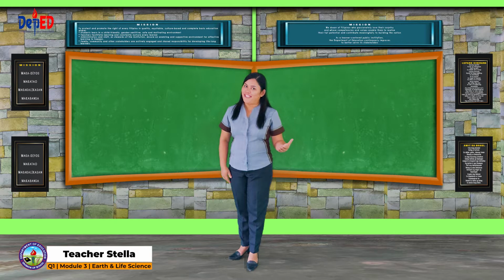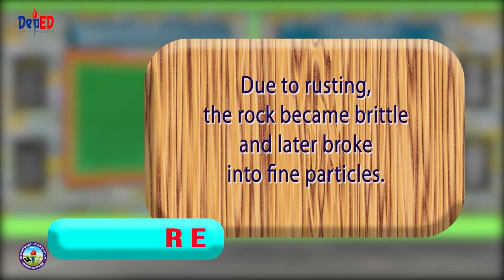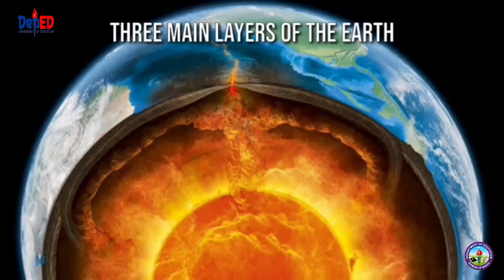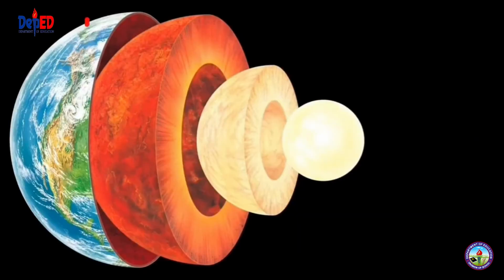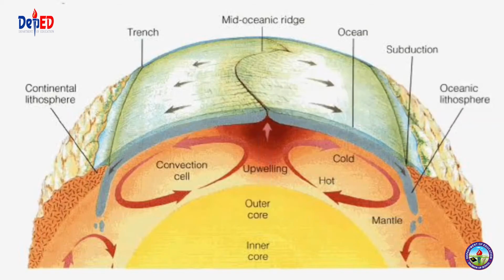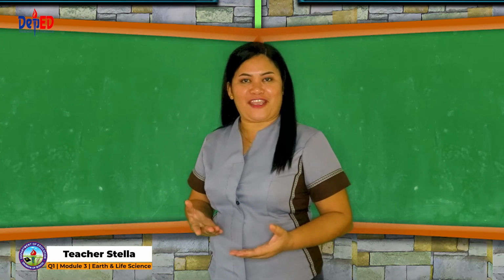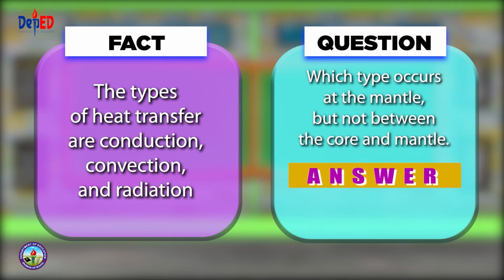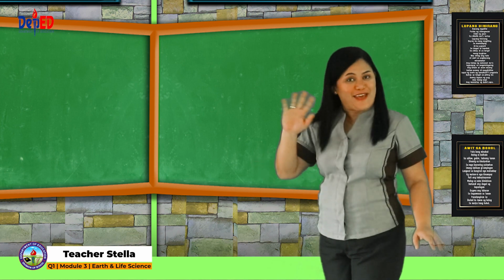Earth & Life Science Video Lesson | Earth's Internal Heat